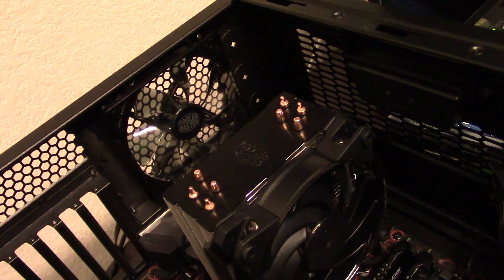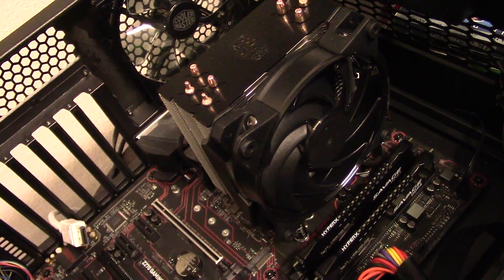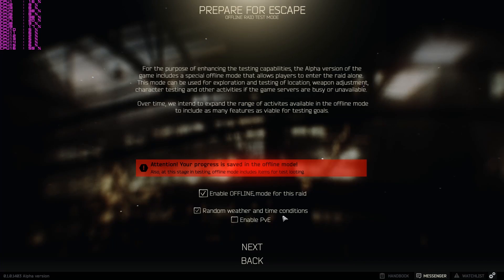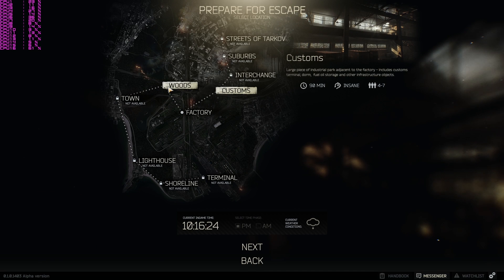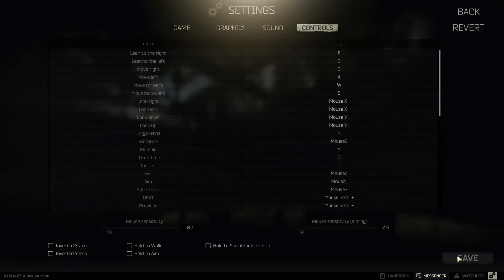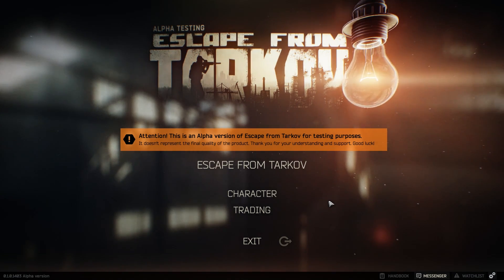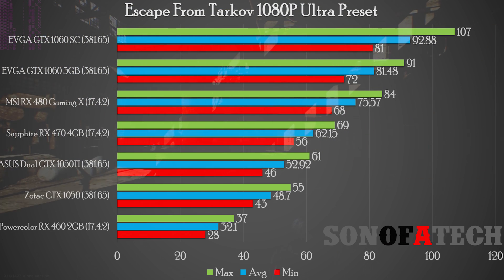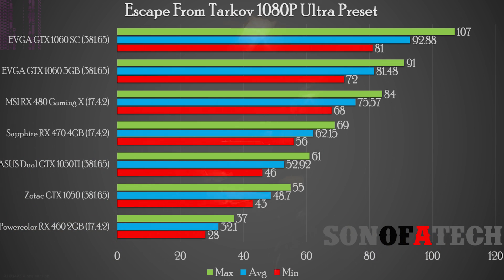Escape From Tarkov Alpha GPU Performance Review and Benchmarks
Escape From Tarkov Alpha Performance Review and Benchmarks for GTX 1060, GTX 1050ti, GTX 1050, RX 460, RX 470, RX 480. As well as a comparison between Skylake and Ryzen CPUs.\

Test Bench:
MSI Z270 Faming M3
Intel I7 7700k
Kingston HyperX Savage
OCZ RD400 256GB M.2
MasterAir Pro 4